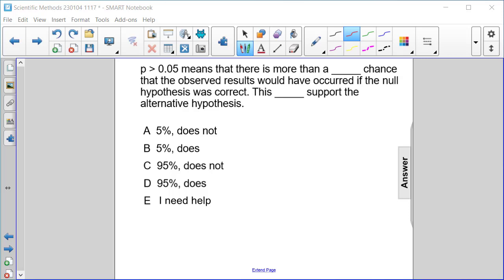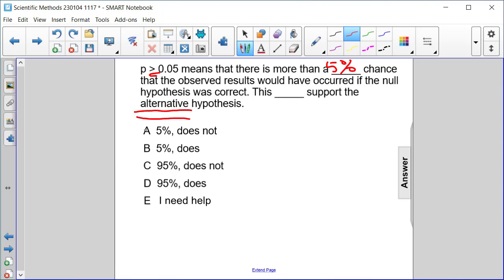Scientific Methods FA 53